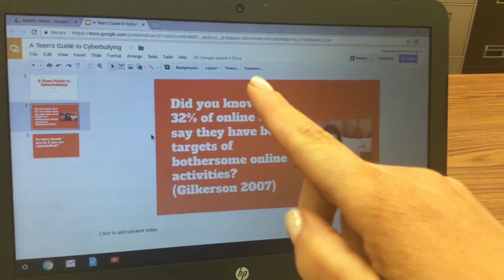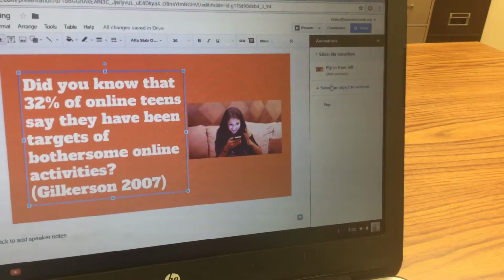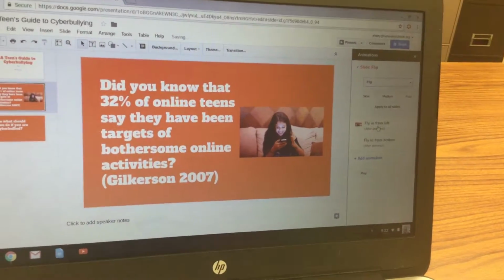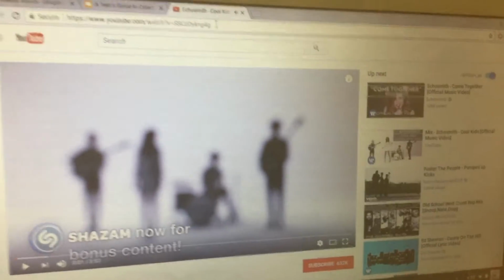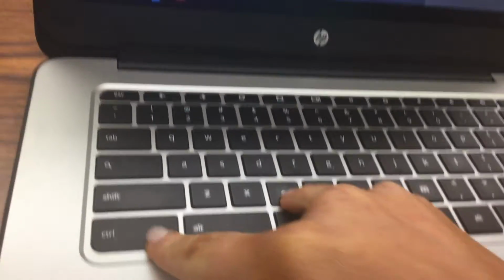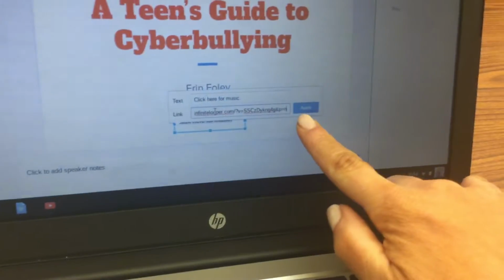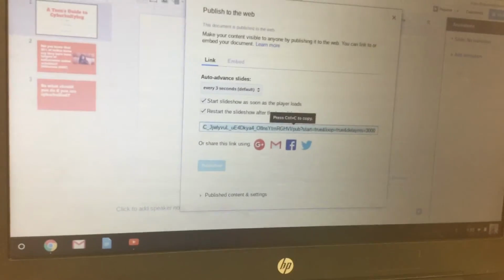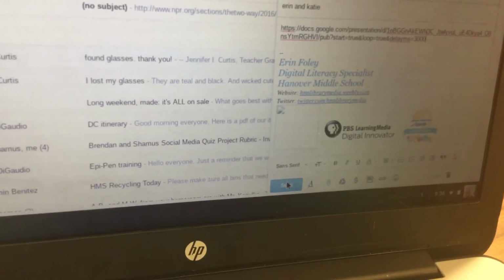Cyberbullying Guide Assignment 4: Music, Transitions, and Publish Google Slides video directions